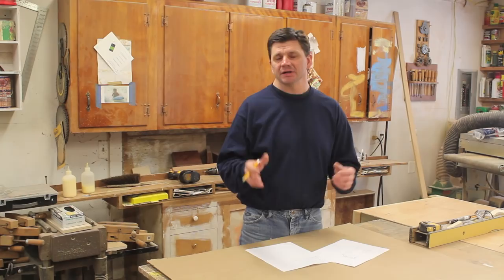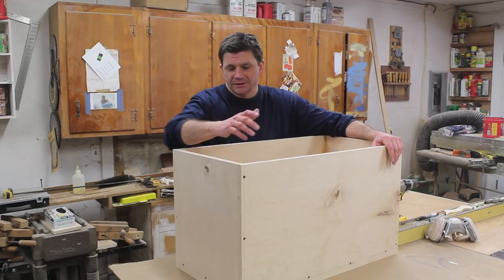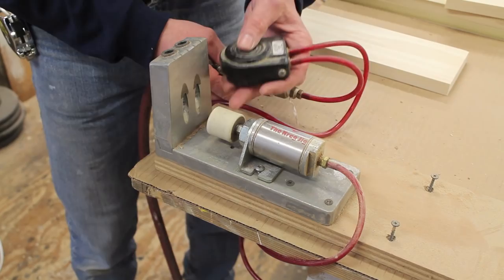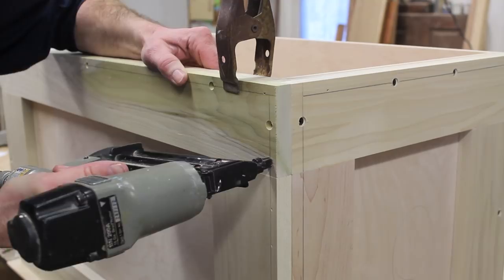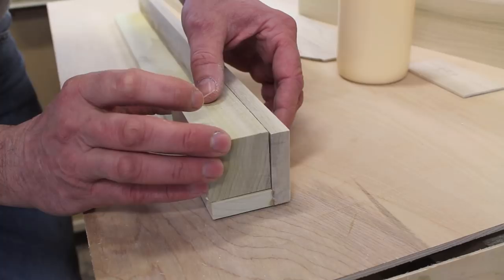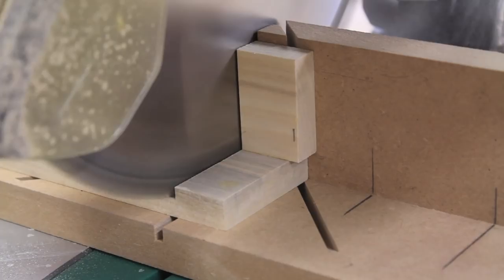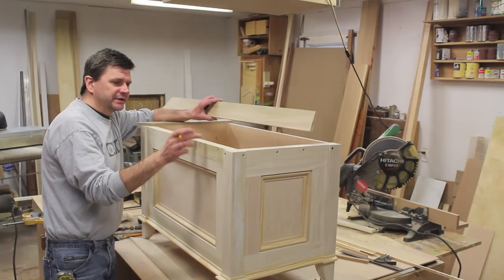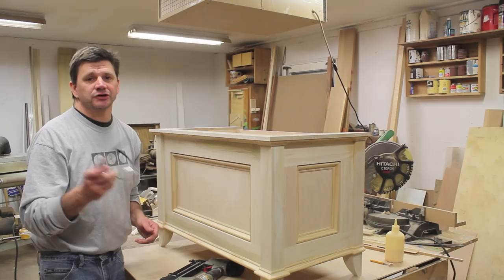Make a Blanket chest / Toy Chest by Jon Peters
Learn the tools and woodworking tips you'll need to make this useful blanket chest and toy chest.  This is a great woodworking project to do and the chest comes in really handy around the house.